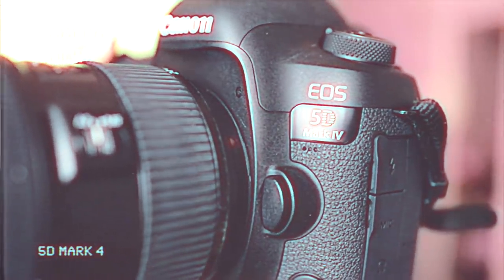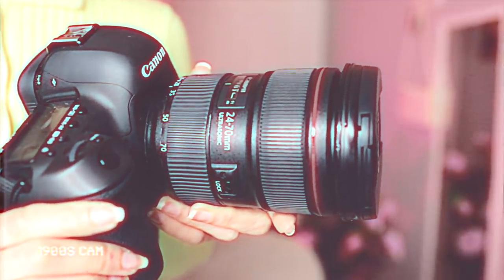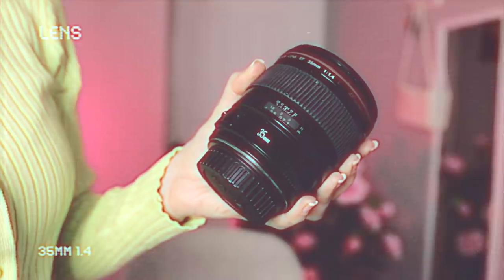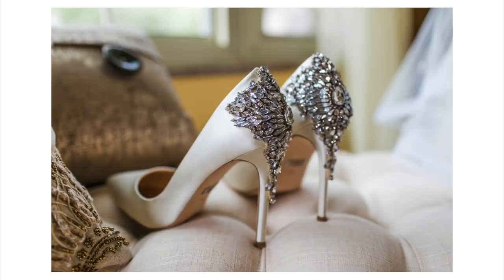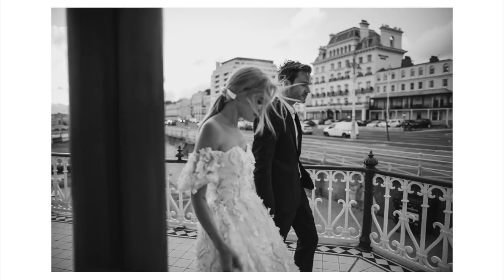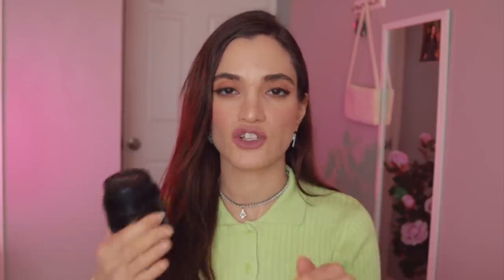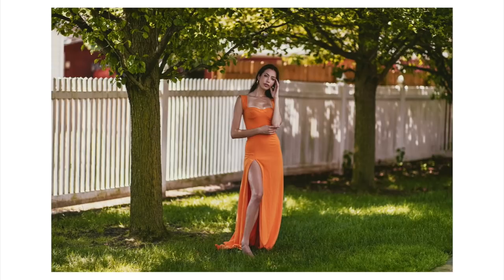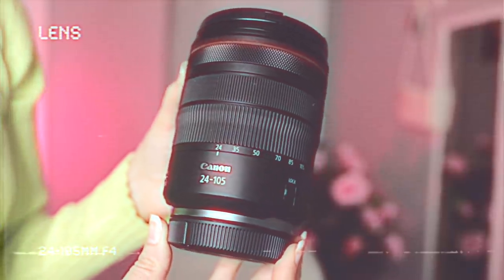What Camera & Lenses I use in 2020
► use offer code JESSICA for 10% your first purchase!

B U Y M Y P R E S E T S